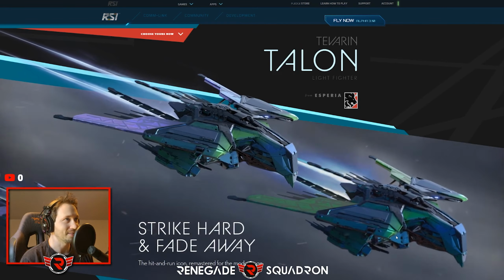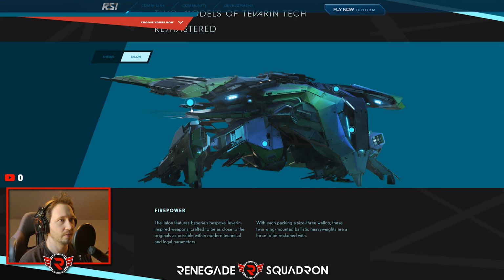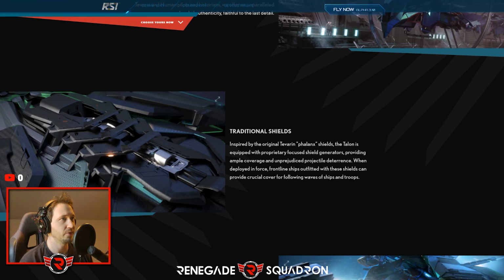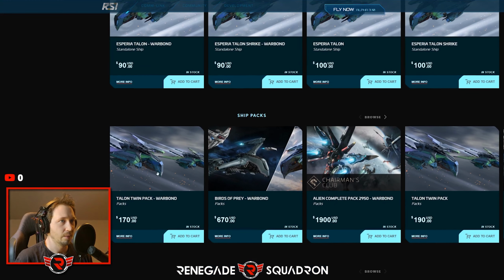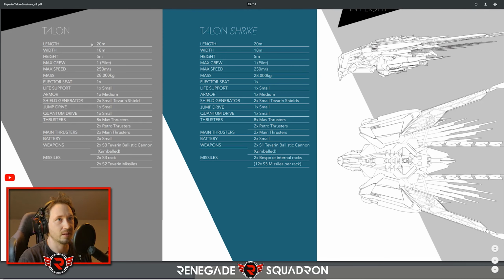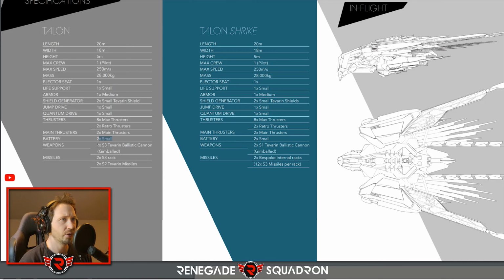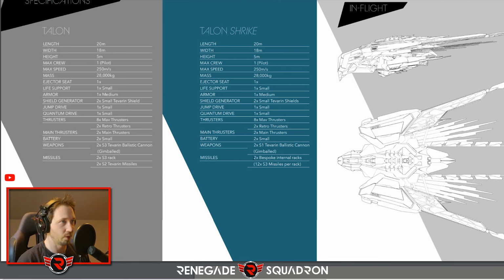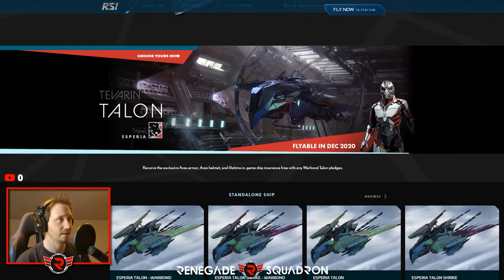New Esperia Ship! The Tevarin Talon Light Fighter!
In this video, I go over the newly sold Esperia Tevarin Talon light fighter!

If you're interested in learning about combat feel free to join us!

Star Citizen pledge store - Use code STAR-TL47-FLML on your first game package purchase to receive 5,000 UEC